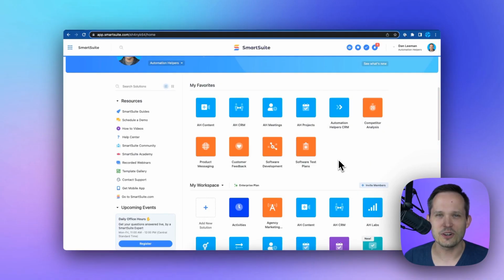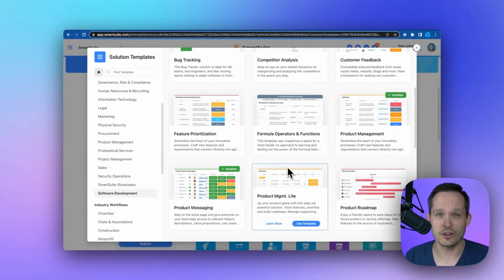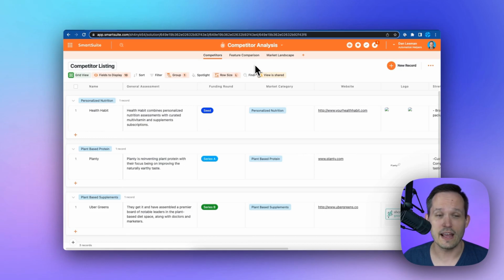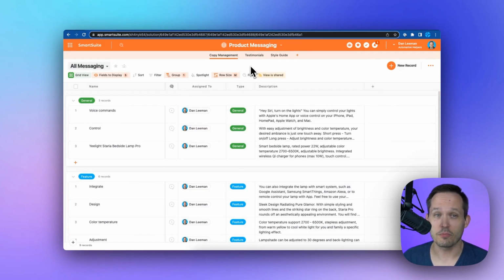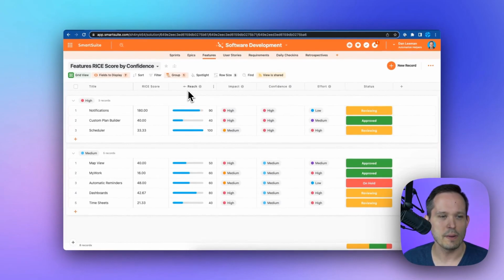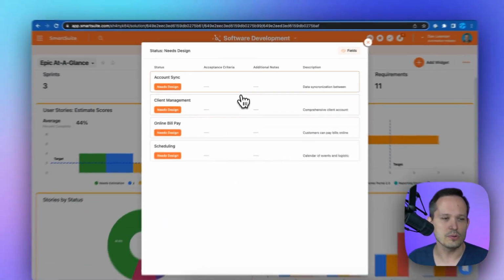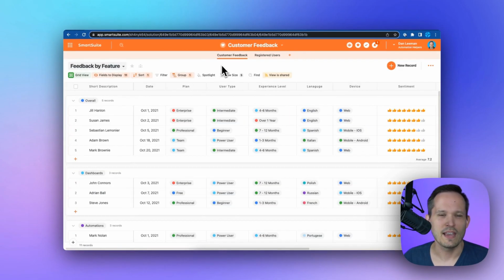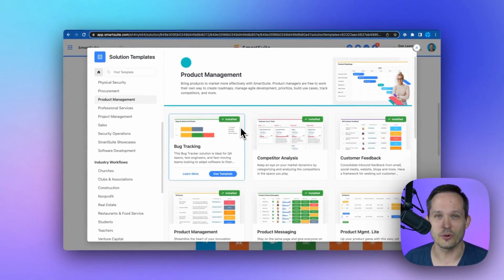SmartSuite for Product & Software Development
SmartSuite is a powerful tool that can help you manage your product development process. You can use SmartSuite to:

Track your features, user stories, and sprints
Prioritize your features using the Rice methodology
Create and manage software test plans
Capture feedback from customers and stakeholders